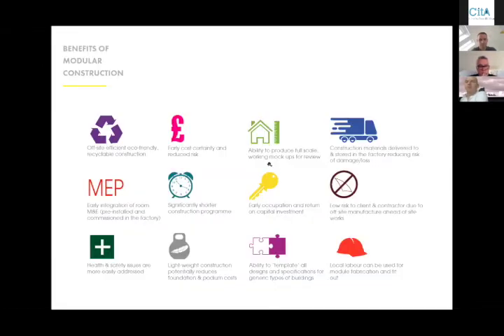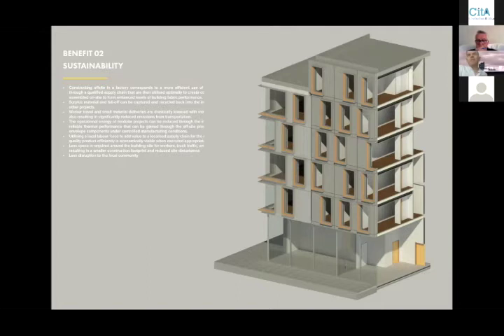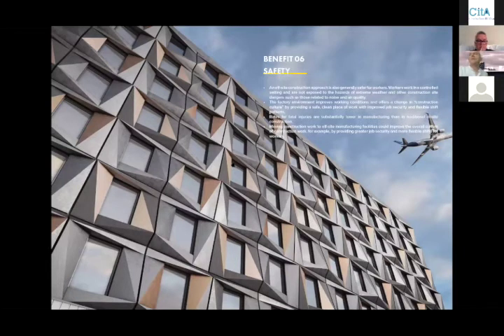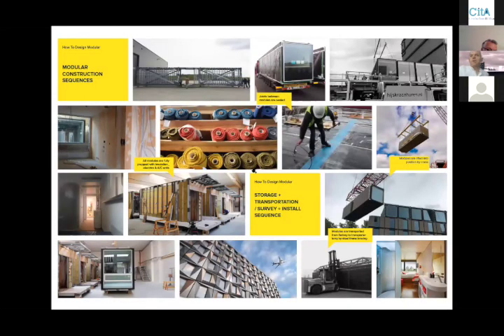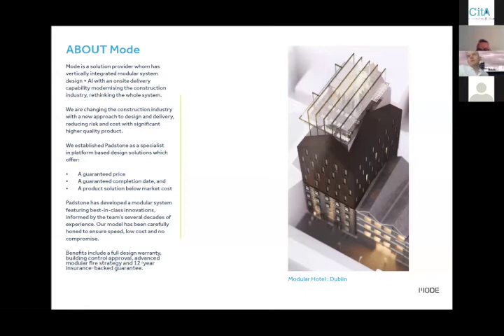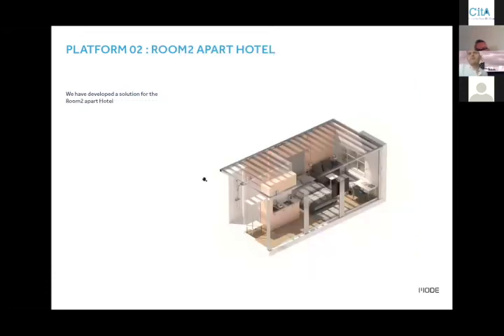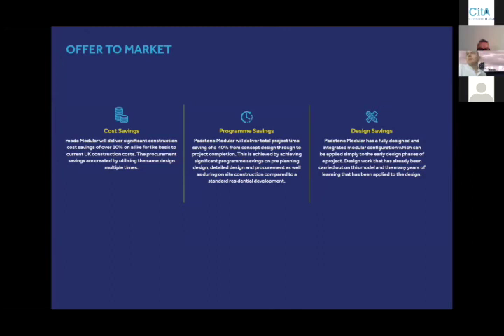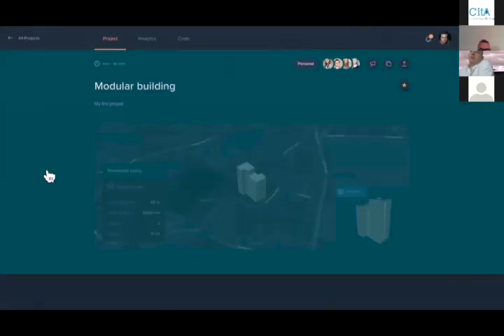James Walsh, Studio ANYO, CitA April 2020